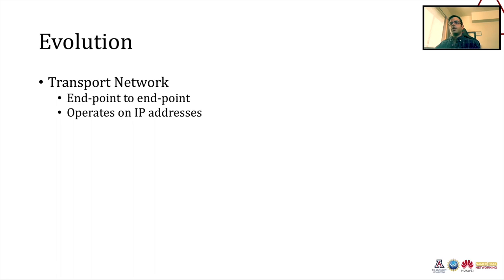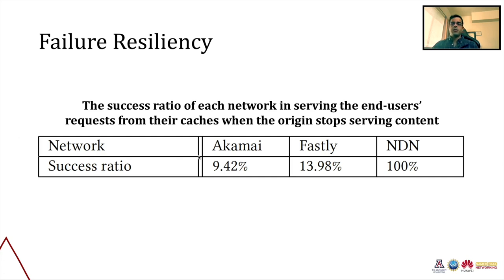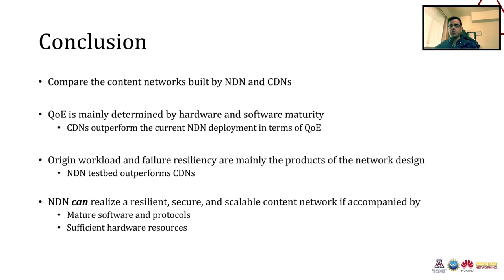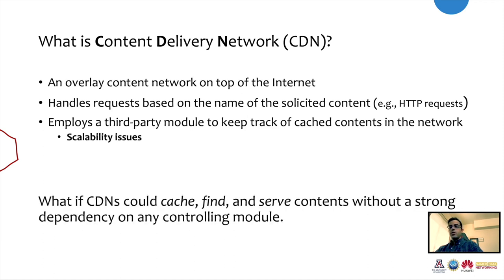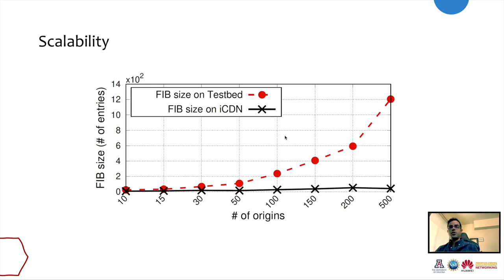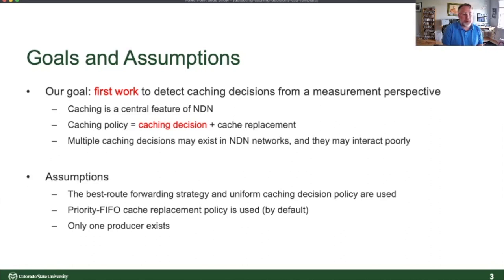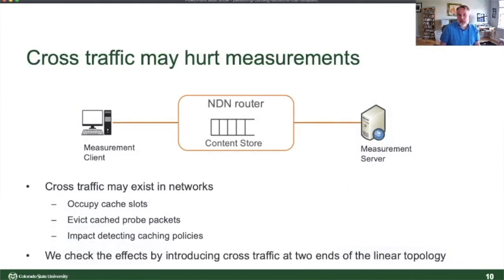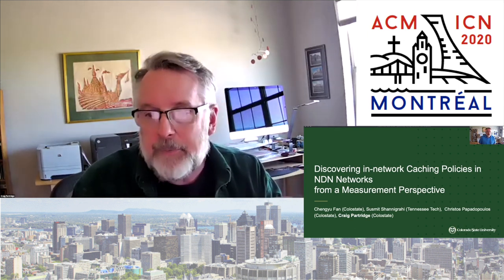ACM ICN 2020 - Paper Session 5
Paper Session 5: Caching & CDNs
Session Chair: Toru Hasegawa (Osaka University)

- Far Cry: Will CDNs Hear NDN's Call?
by Chavoosh Ghasemi (University of Arizona), Hamed Yousefi (Aryaka Networks), and Beichuan Zhang (University of Arizona)

- Discovering in-network Caching Policies in NDN Networks from a Measurement Perspective
by Chengyu Fan (Colorado State University), Susmit Shannigrahi (Tennessee Technological University), and Christos Papadopoulos and Craig Partridge (Colorado State University)